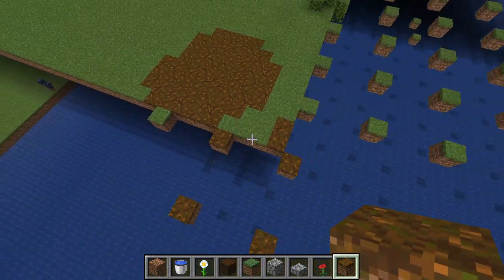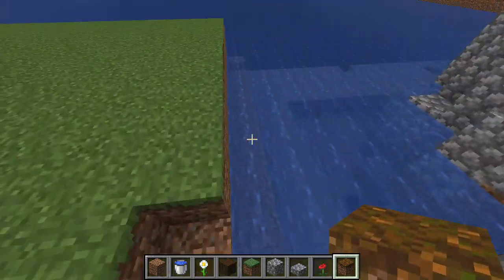Minecraft Creative: SE Corner Fringe Lands, CHANGE OF PLANS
In today's video I show the end of the Corner Far Lands in the Southeast of my creative map, and discuss my new plan for the map's edges (watch for the specifics).
The Reddit thread I mentioned (the user set coordinateScale to 2^72 or 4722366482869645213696 times its default value, making the 1st and 3rd images both equivalent to 47.22 septillion blocks on both axes, and the third equivalent to 141.67 septillion X and 8.316 septillion Z).